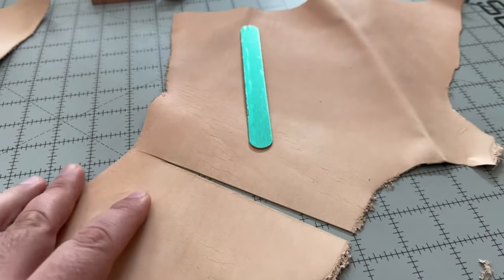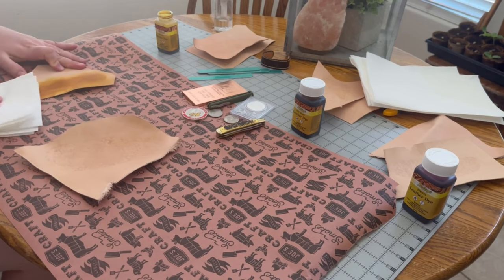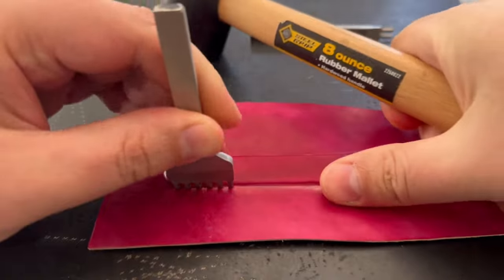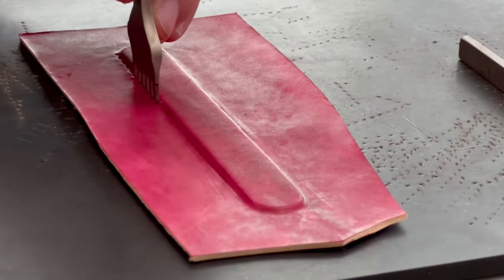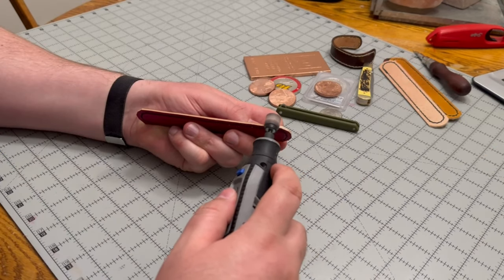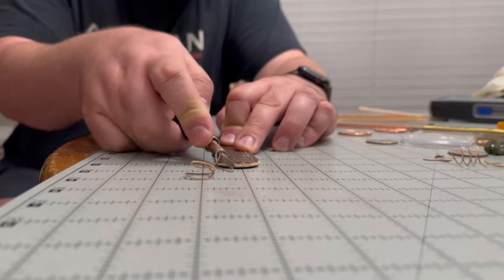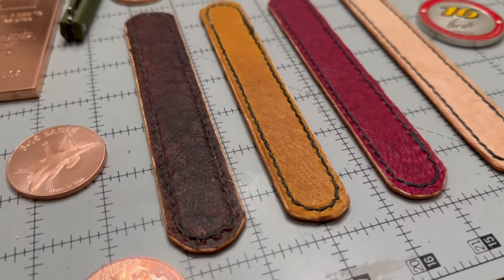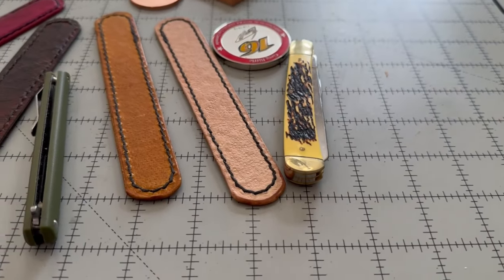This Sold Within Hours of Posting To Etsy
This week on The Friday Forge, Gregory makes something out of leather
really, we have no clue what it is!

Use our link and get yourself a Glowforge!

Our Etsy Store

Bracelet Blank
Tandy Stamp
Aiskaer Chisel
Saddle Soap
Ritza Tiger Thread
Beginner leather working tools
Fiebings Oxblood Dye: https: //amzn.to/3Qb8l0N
Fiebings Buckskin Dye
Fiebings Dark Brown Dye
Bone Folder
Parchment Paper: https: //amzn.to/3wV33zQ